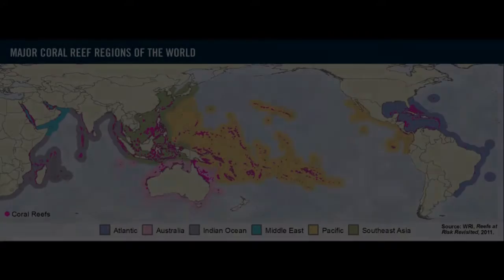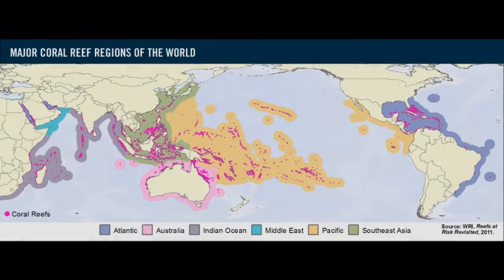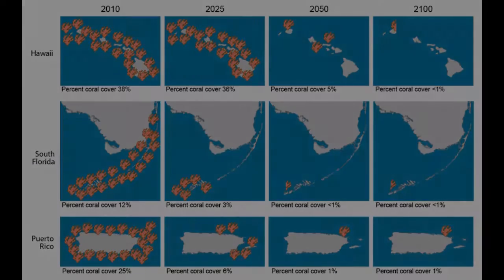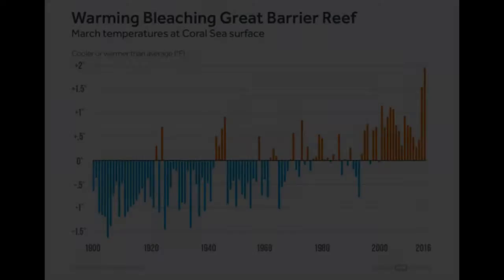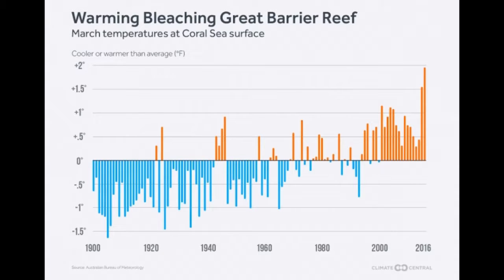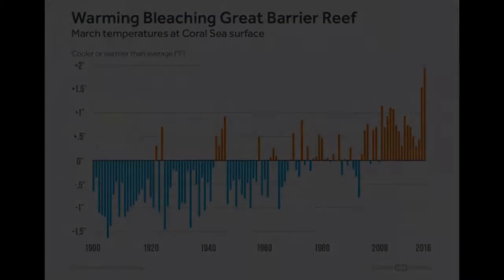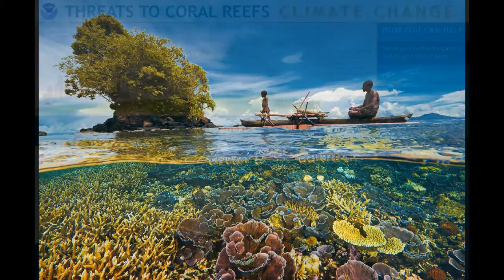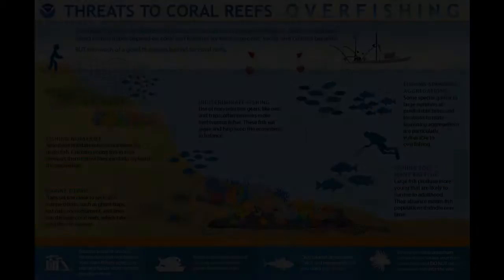Coral Reefs - Shallow Seas Biome